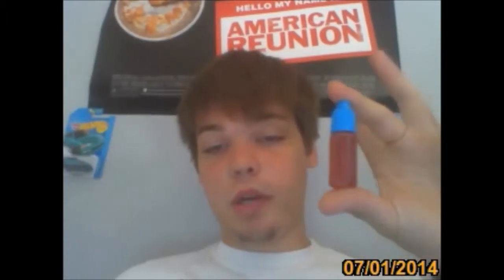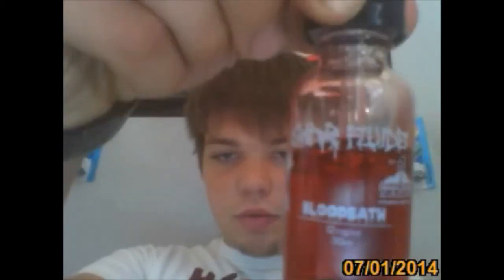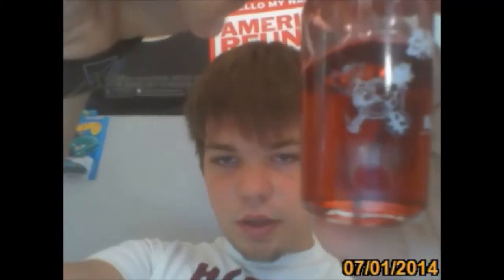MTBakerVapor GWAR ELiquid!--Bloodbath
Its my first video, I hope to start doing more of these, sorry about the sound quality, I will improve as I go along. Comment and like!